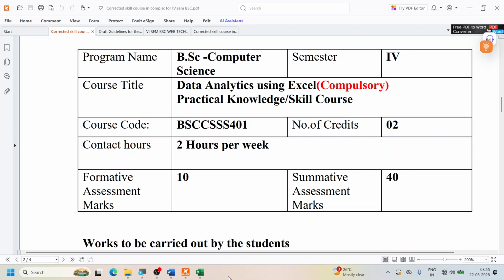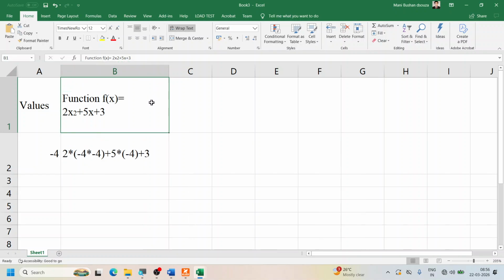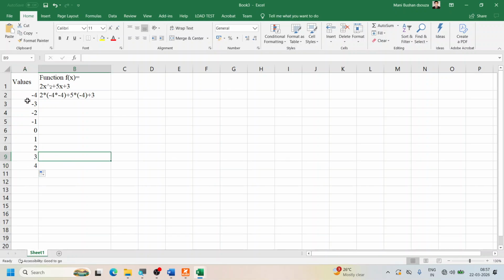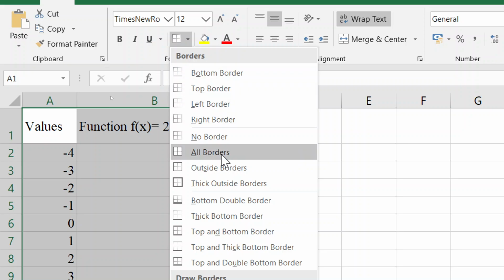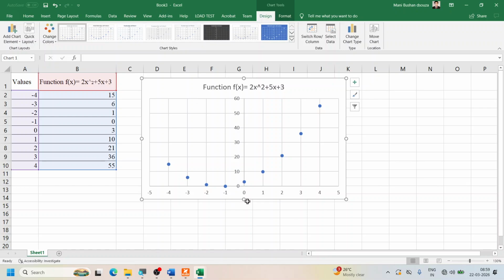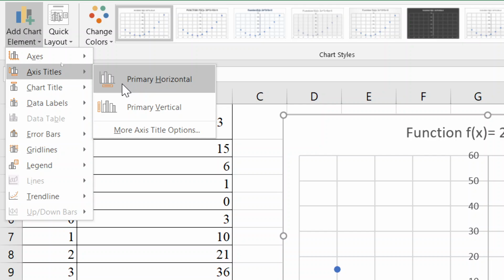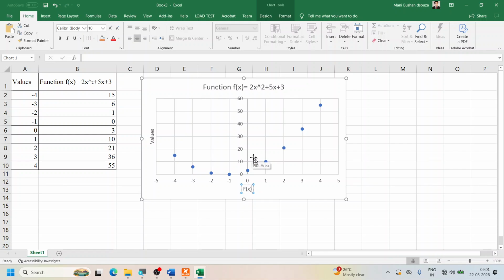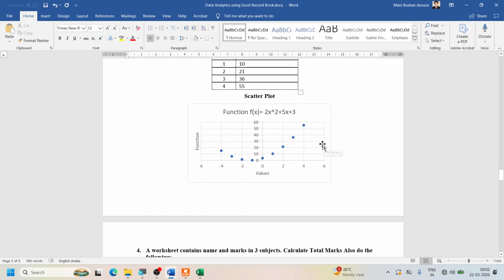IV SEM BSC DAE Ex3 : To Plot a Scatter graph for a quadratic Equation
Plot a graph for a quadratic Equation f(x) = ax2+bx+c
Hint: Use Scatter Plot by finding the values of f(x) for various values